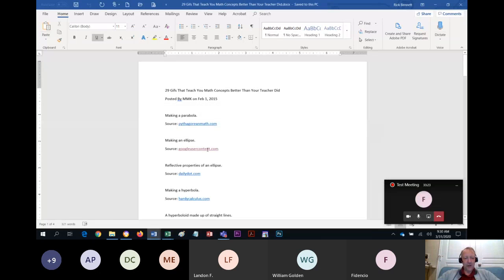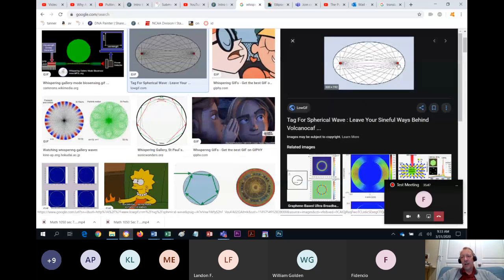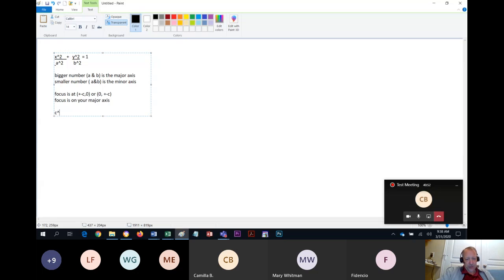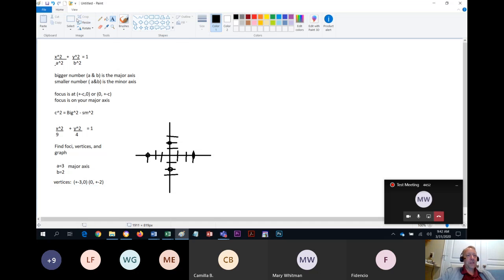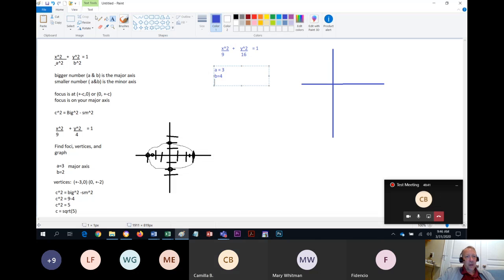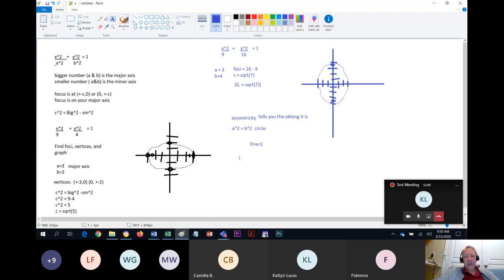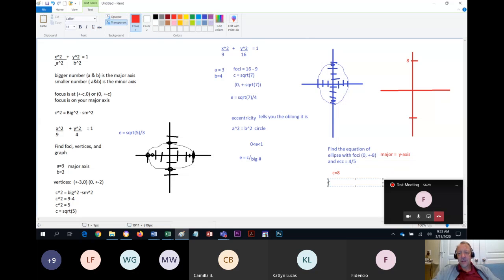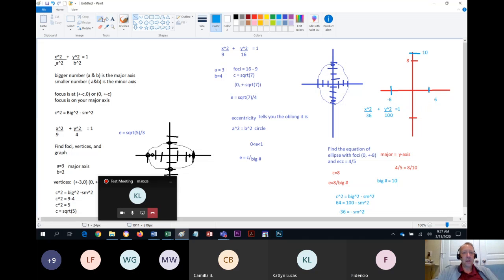Math 1050 Sec 7.2 (9am)